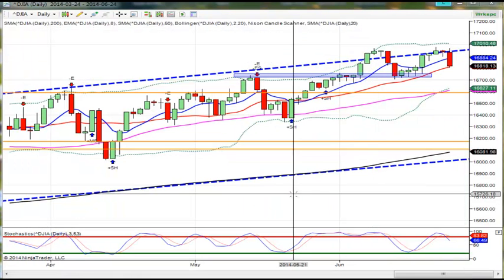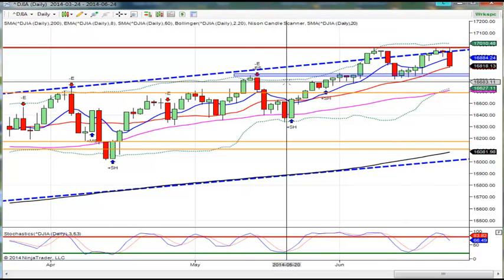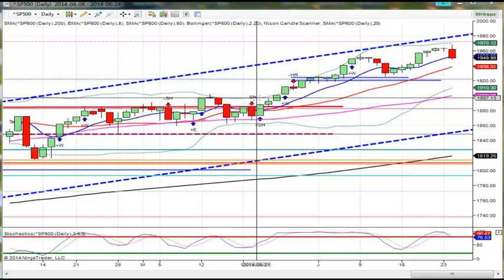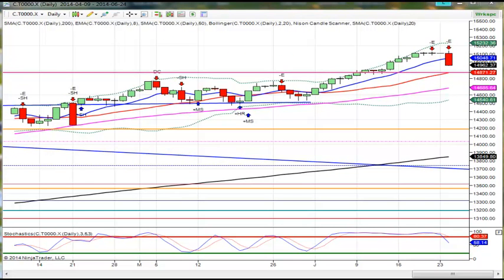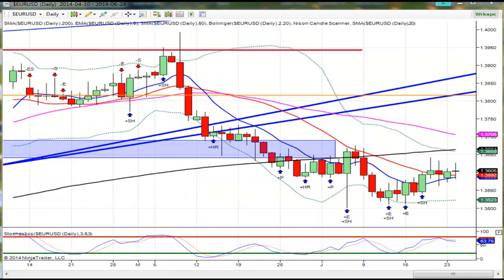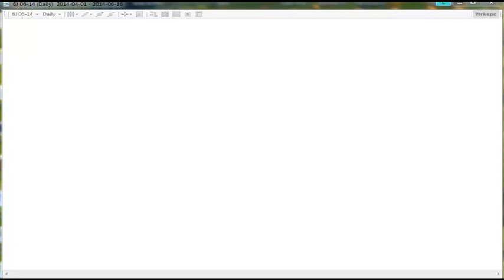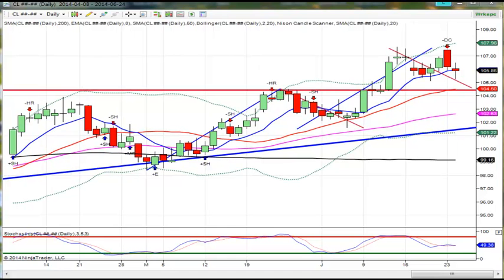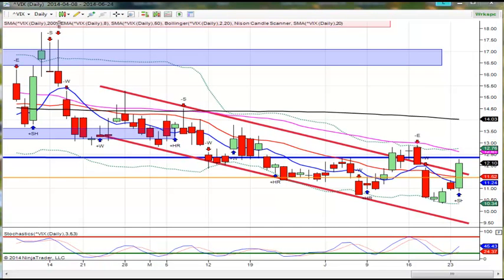Daily Market Pulse for June 24, 2014